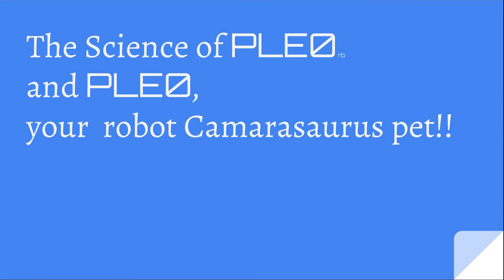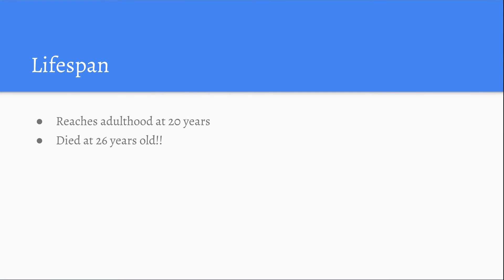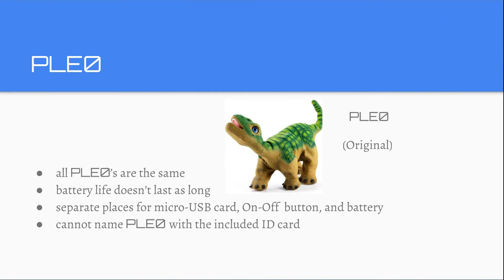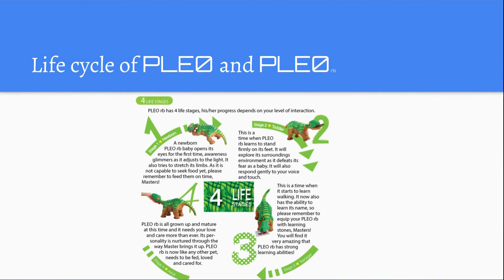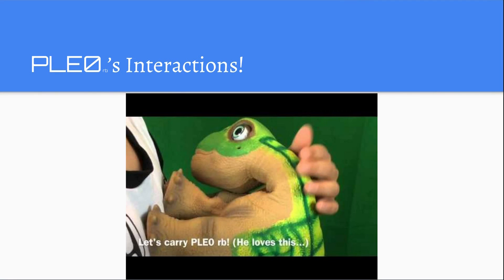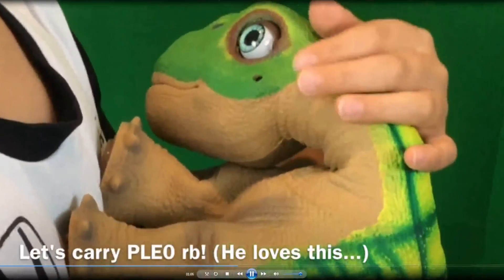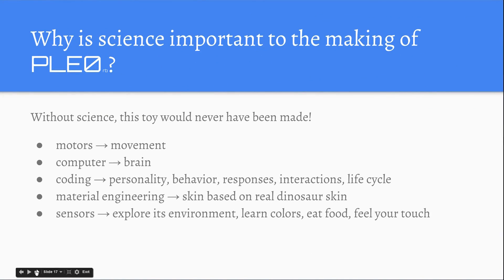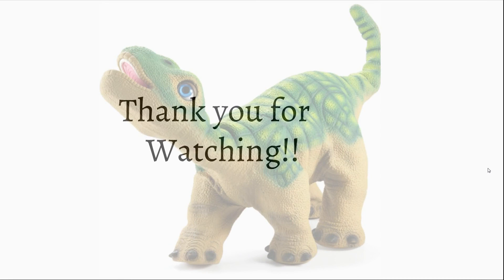PLEO, Your Robot Camarasaurus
This video is about PLEO rb and PLEO. It teaches kids about how PLEO rb and PLEO work.